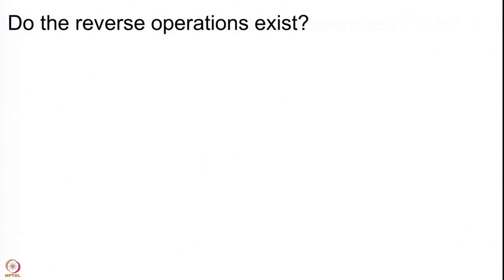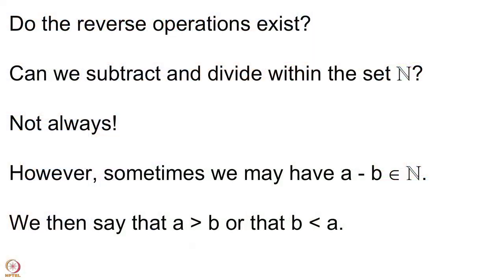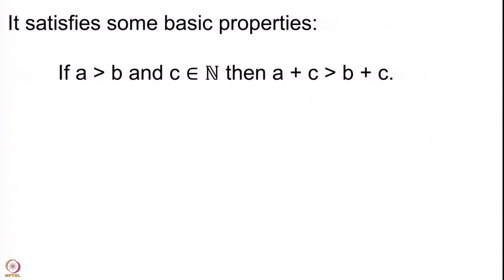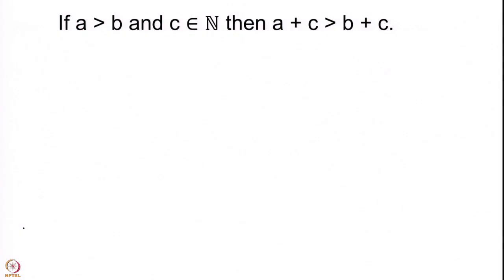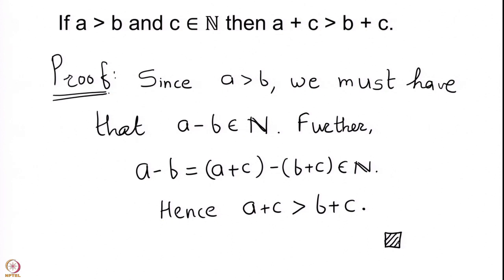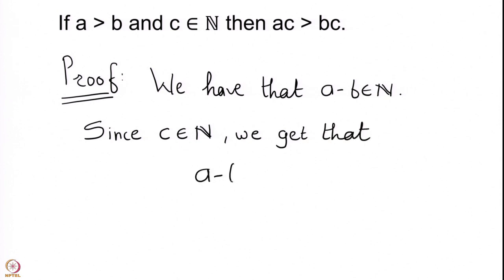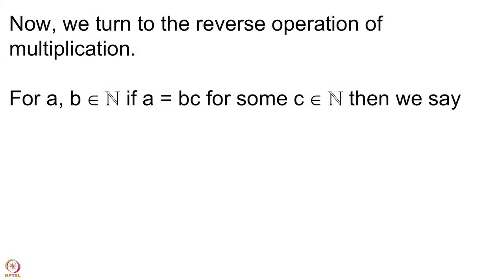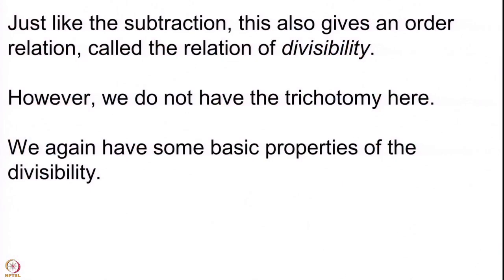MA523 Lecture 1 - Integers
In this lecture, we introduce the order relation, less than, on the set of natural numbers. We then see that this relation is preserved under addition and multiplication by natural numbers. Note that while we have the trichotomy with respect to the order relation, a is less than b, a = b or a is bigger than b, we do not have it with respect to the divisibility relation.